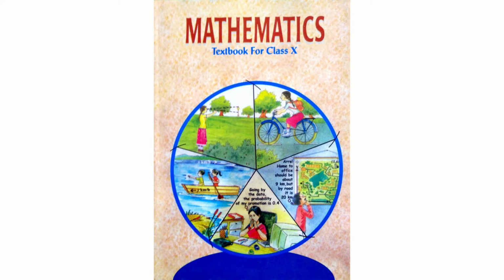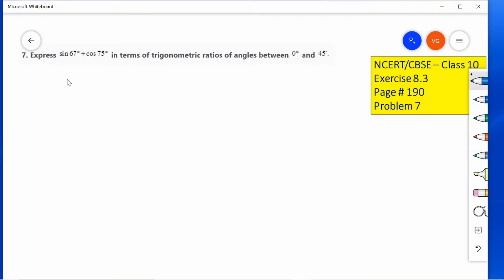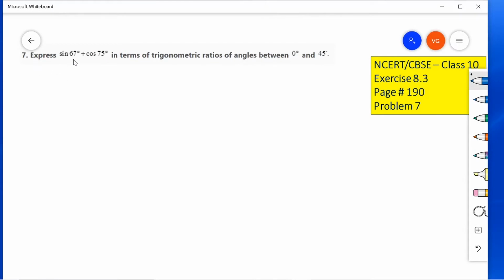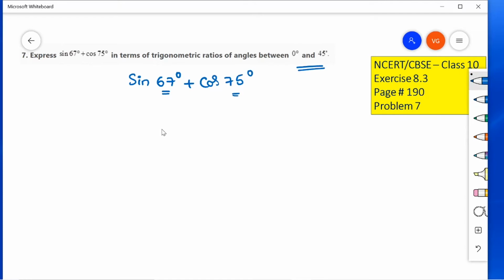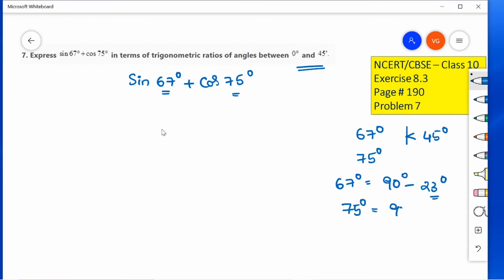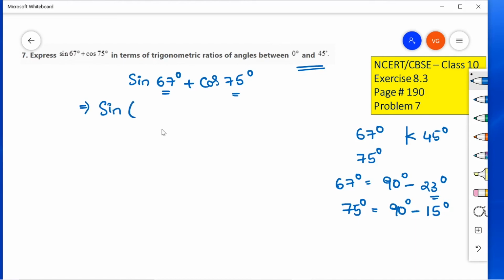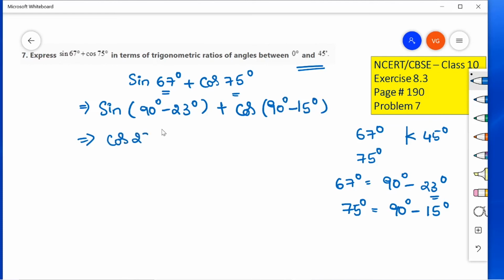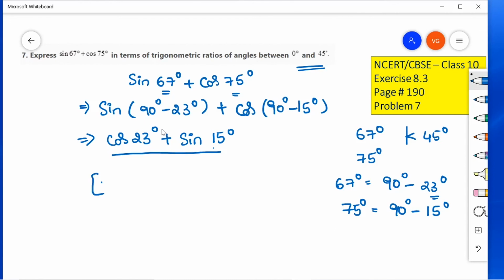EX 8.3 | PROBLEM -7 SOLUTION | CBSE CLASS 10 | NCERT MATHS |CHAPTER 8